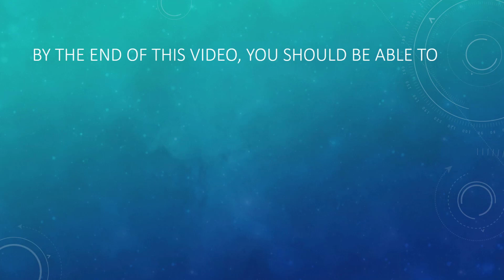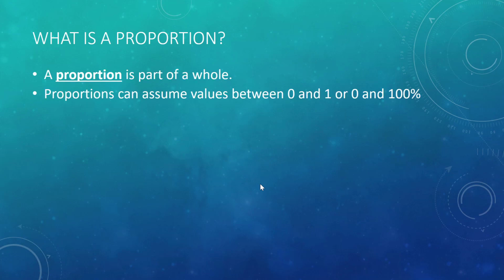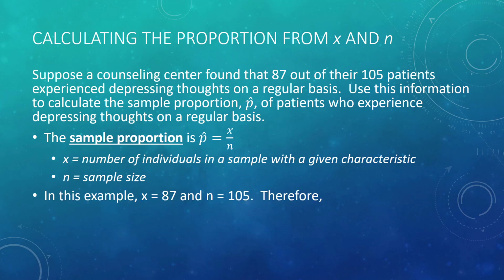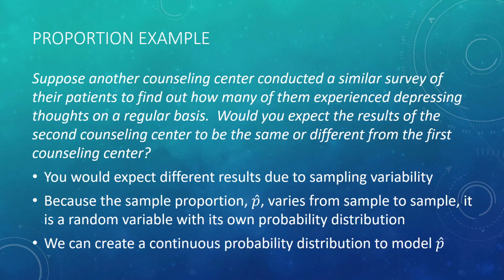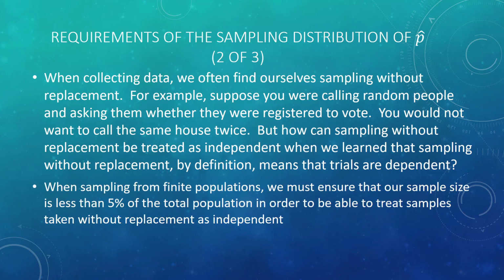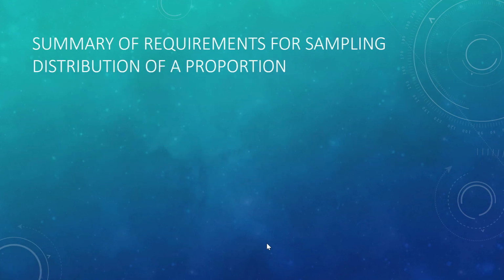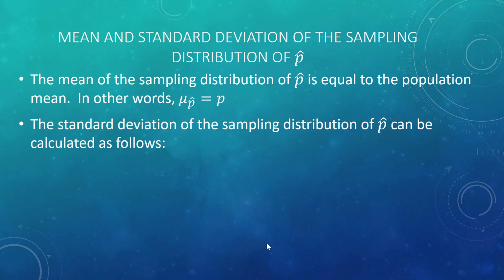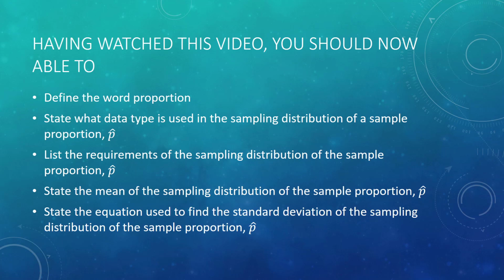MATH 153 Sampling Distributions of the Population Proportion Part 1